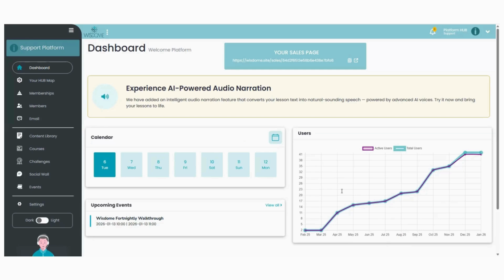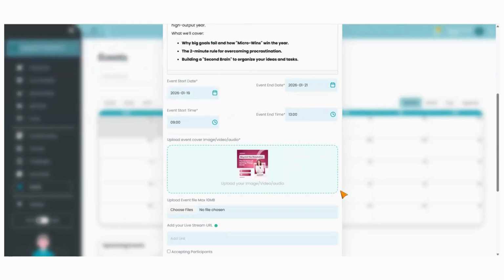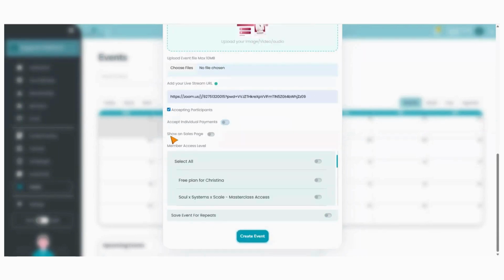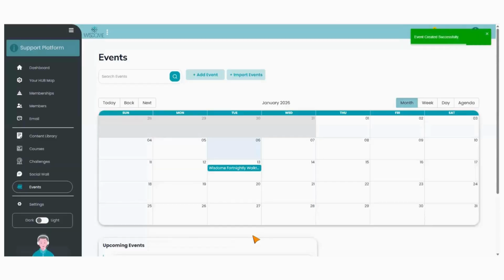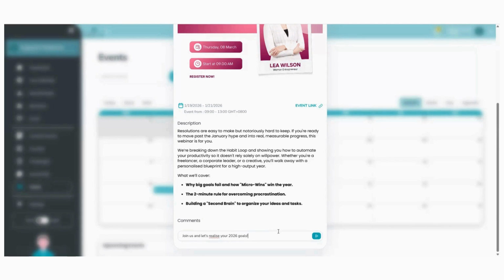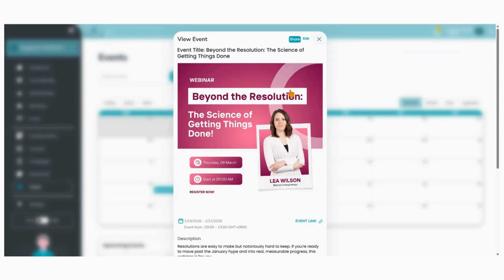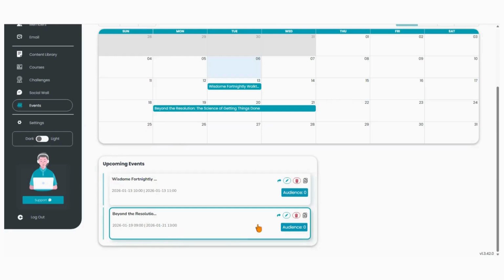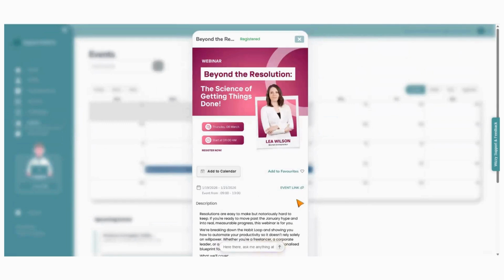How to Create Events Inside Wisdome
Learn how to upload and manage events in your Knowledge Hub so you can engage your audience before, during, and after your live or in-person event.

Whether you’re hosting a webinar, workshop, group coaching session, or live training, this video shows you how to use Wisdome's event feature to run successful events.

What we’re covering today:
✅ Uploading your event details
✅ How existing members can easily register for your event
✅ The sign-up process for non-members
✅ Sharing your event replay link after the session

Course creators running free events and growing their email list
Online coaches hosting group coaching sessions or live programs
Membership business owners engaging their community with live events
Anyone hosting an online or face-to-face event